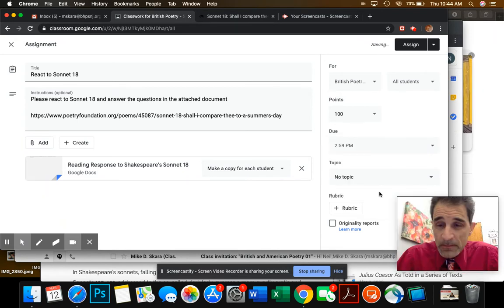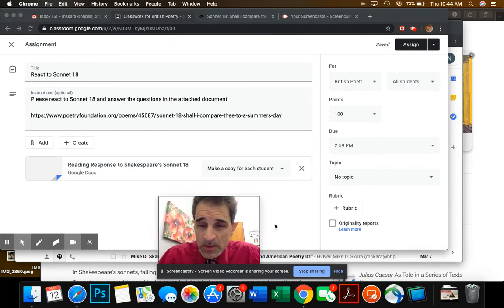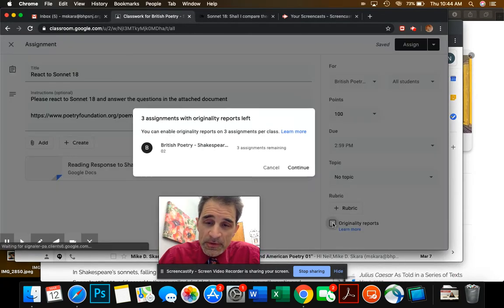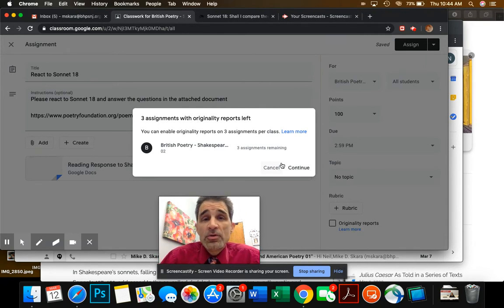Google Classroom 03 Create an Assignment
How to create a basic interaction in Google Classroom, a "Assignment"